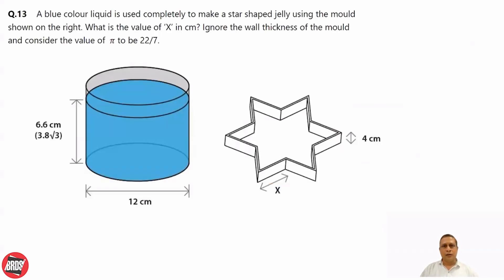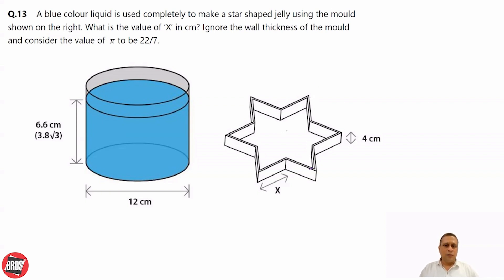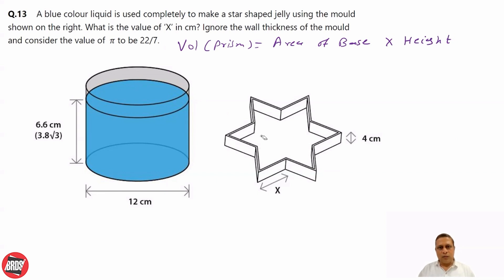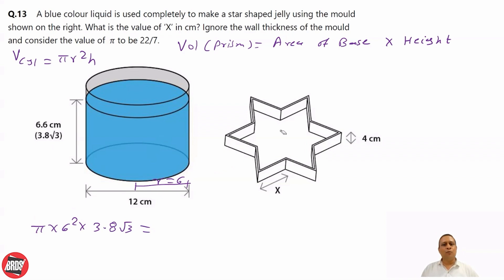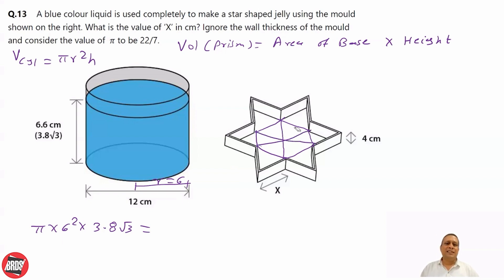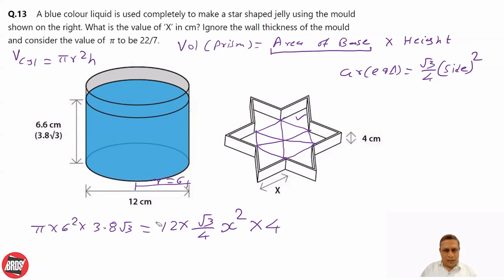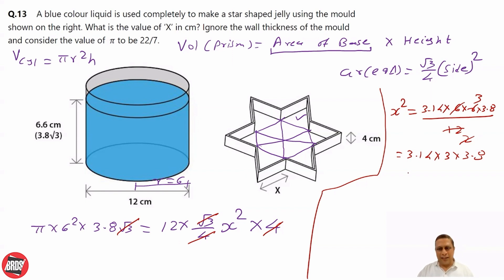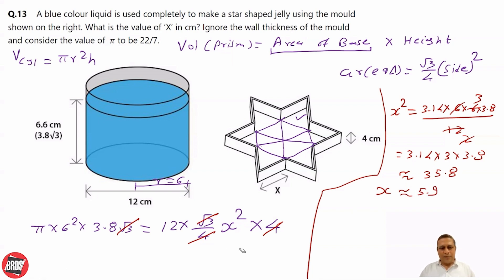UCEED 2023 ORIGINAL PAPER SOLUTION | Question 13 - NAT Solution | BRDS